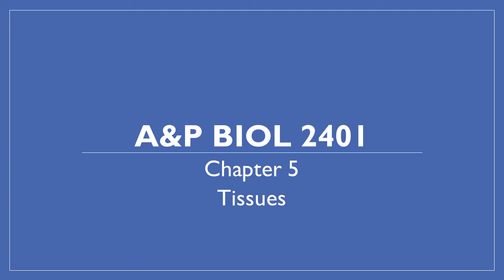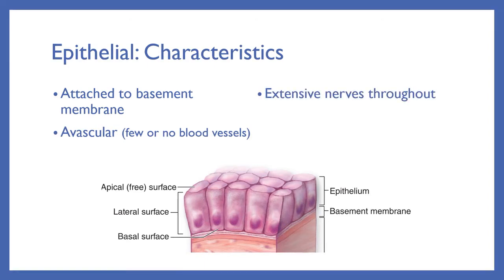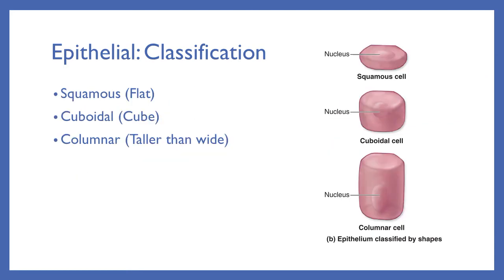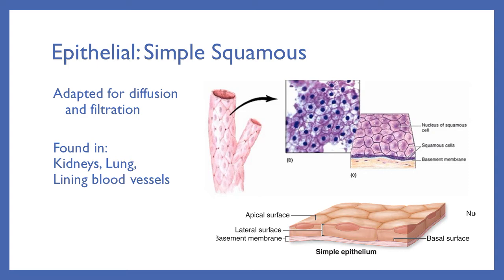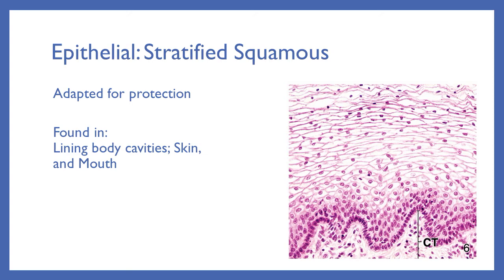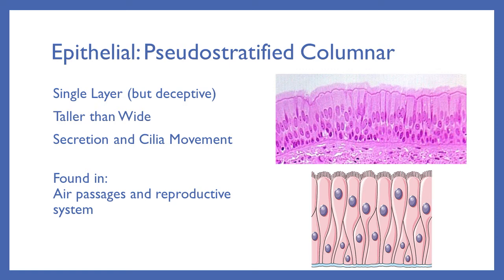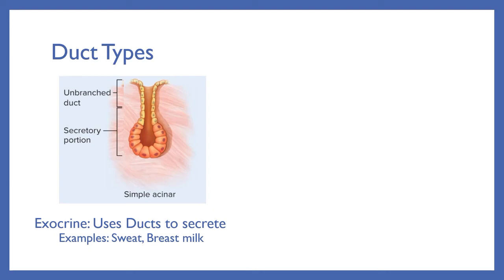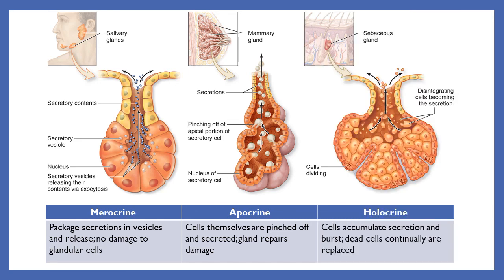Chapter 5 - Tissues